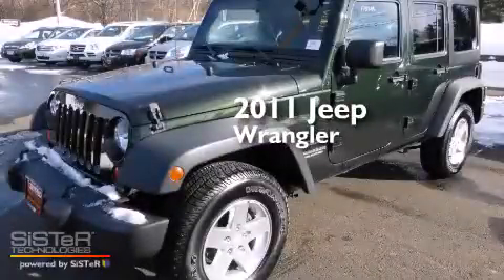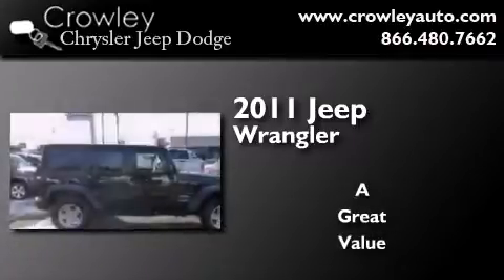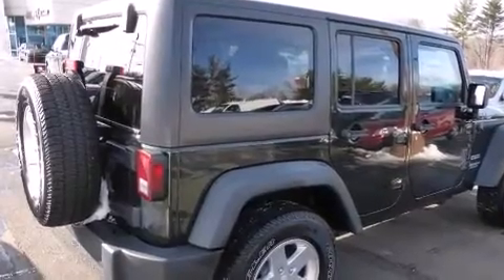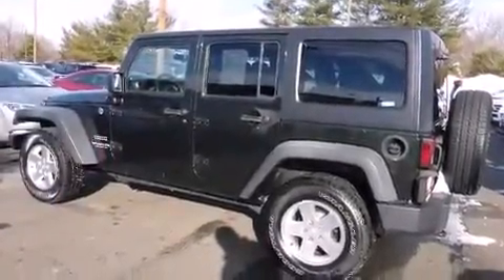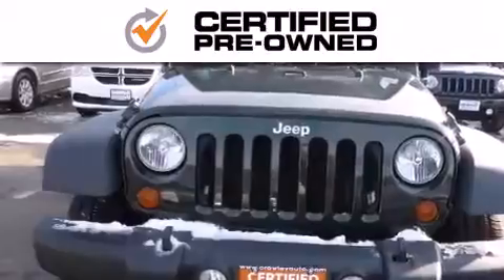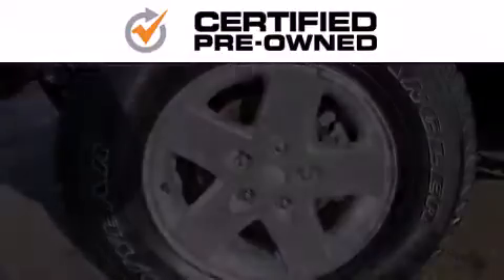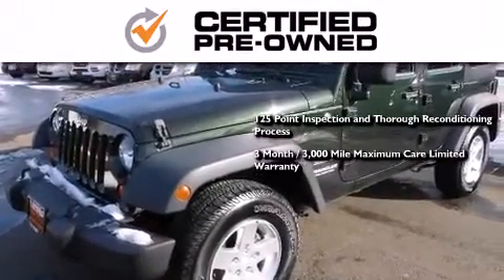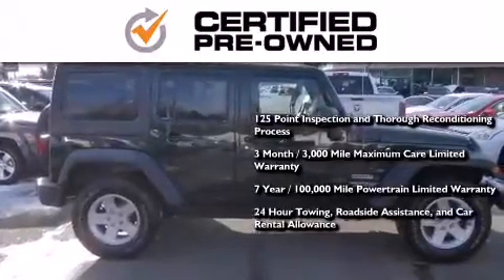2011 Jeep Wrangler Unlimited Certified Bristol CT 06010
We've been honored to serve the Bristol CT area , we promise that your experience at our dealership will exceed your expectations ! Year : 2011 Make : Jeep Model : Wrangler Unlimited Engine : 3.8L 6 Cyl. Sequential-Port F.I. Trans . : Not Specified Exterior : Green Miles : 69,555 Crowley Chrysler Jeep Dodge 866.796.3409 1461 Farmington Ave. Bristol , CT 06010 Preowned 2011 Jeep Wrangler Unlimited Bristol CT